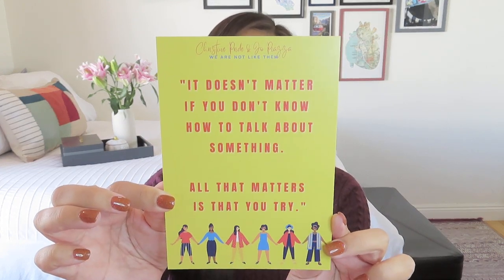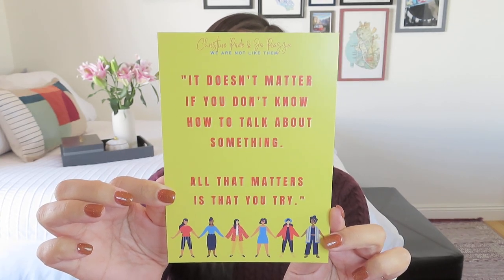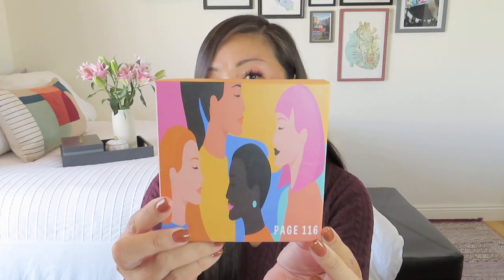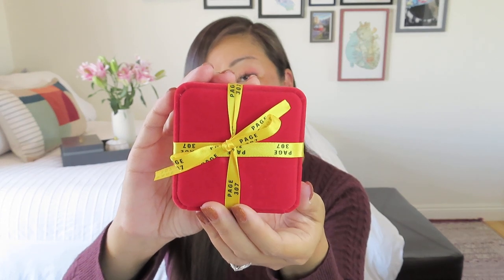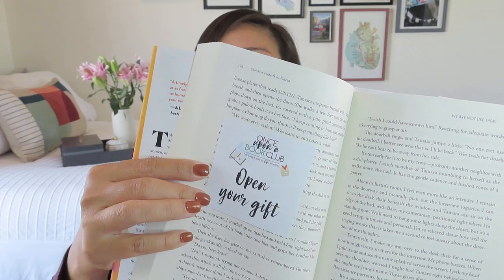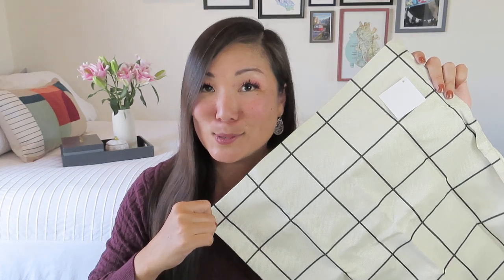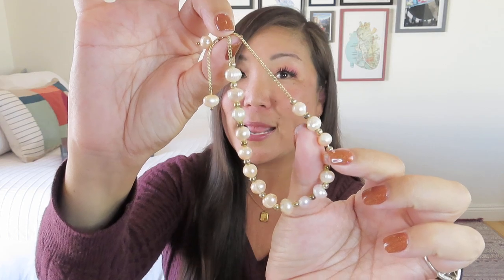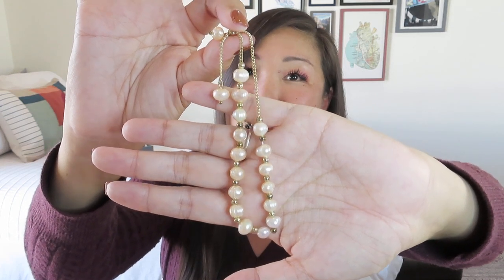Once Upon a Book Club | Through Thick & Thin | Adult Selection | November 2021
$49.99/month including US shipping for a surprise book, 5x7 quote print, and 3-5 individually wrapped gifts corresponding to moments in the book.

* Beachly – $30 off using NOEL30 or $100 in goodies using BONUSBOX
* VineOh! – $10 off and a FREE charcuterie board using NOEL